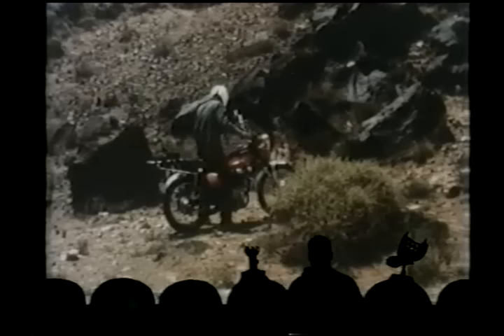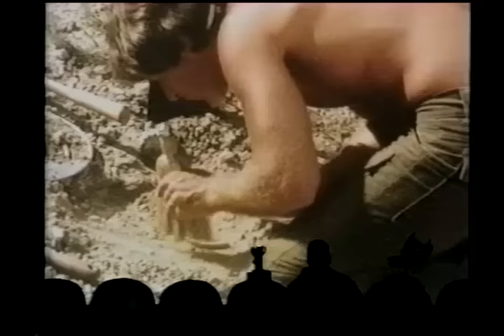MST3k 1007 - Track of the Moon Beast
Remember the band that played California Lady?  Sure, we all do.  Well they were actually in a movie...kind of like how Rush appeared in "I Love You, Man."  It's on that level of greatness.  No really.

- a list of every episode available for online streaming!